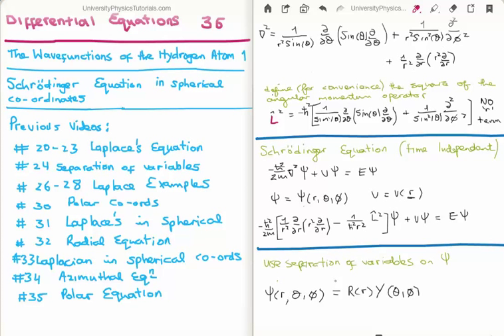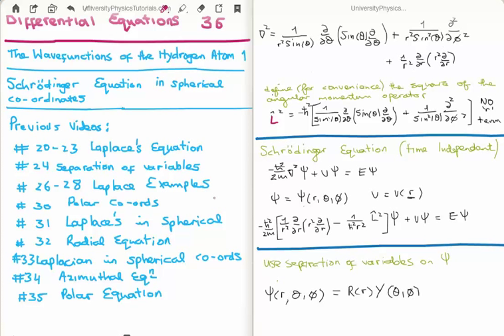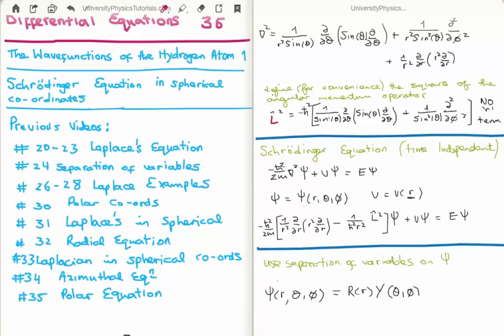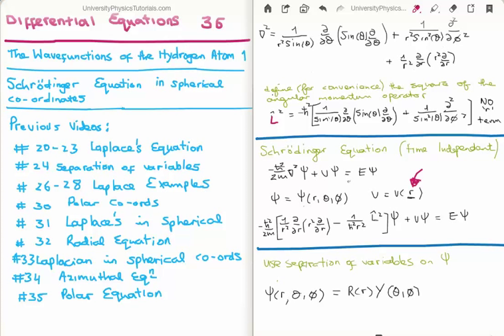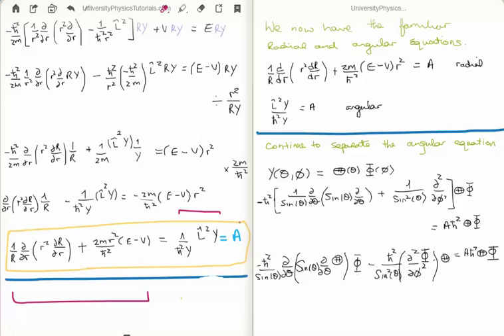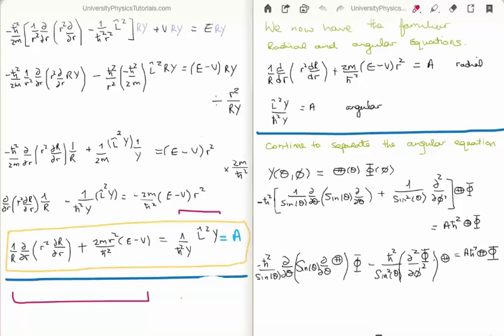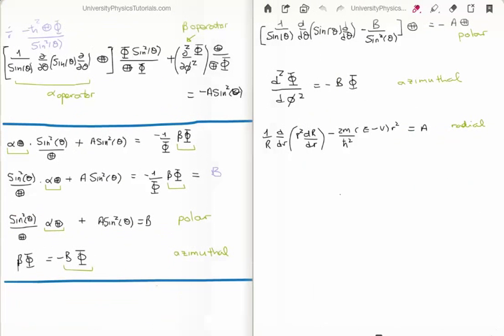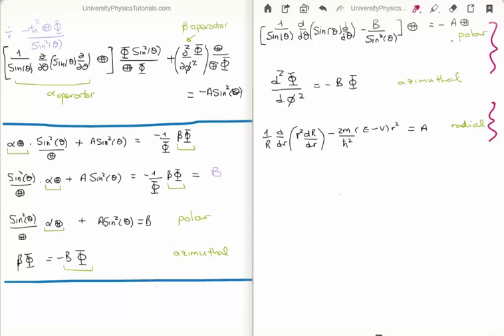Differential Equations 36 : Schrodinger Equation in Spherical Co-ordinates